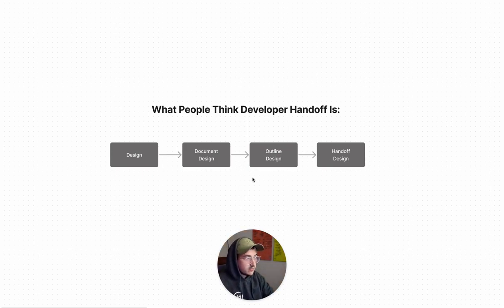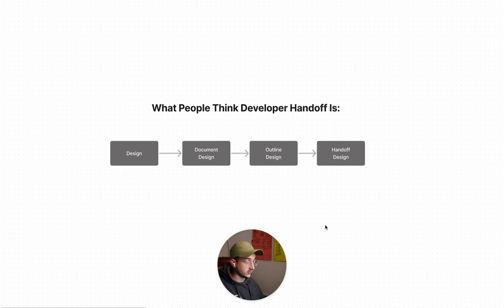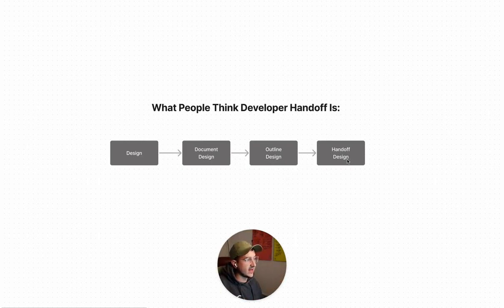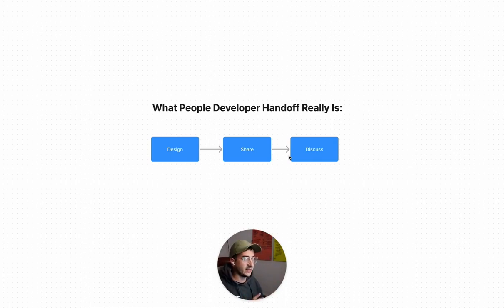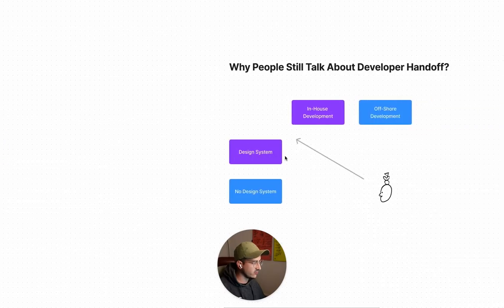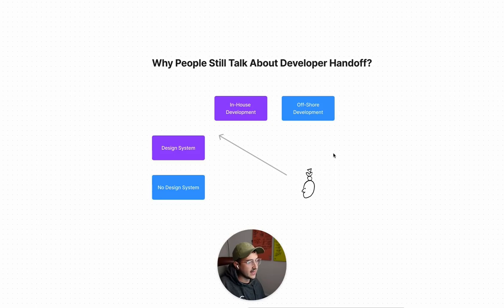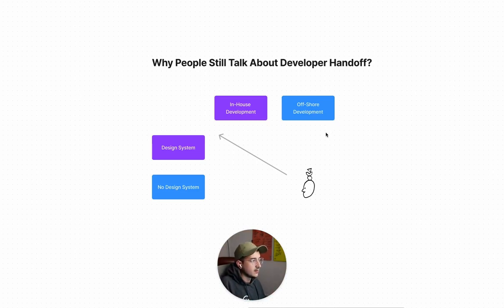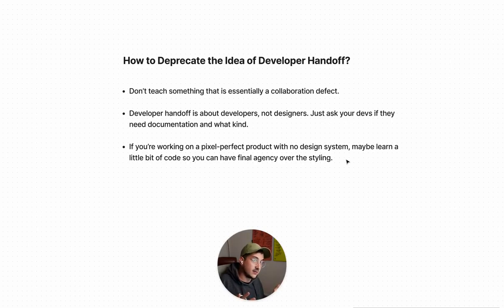Why Developer Handoff is NOT a Thing!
In this quick video, I share my thoughts about why I believe we should overcome the term "developer handoff" and start focusing more on teaching effective ways to collaborate with developers.

Let me know your thoughts and feedback.